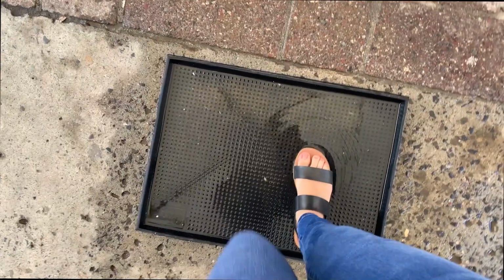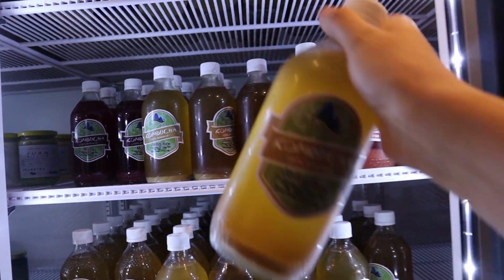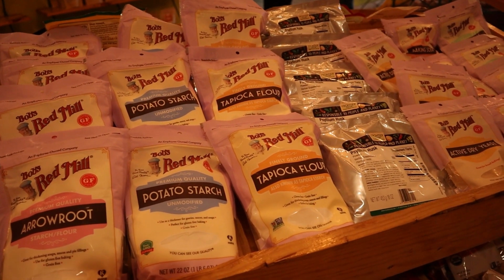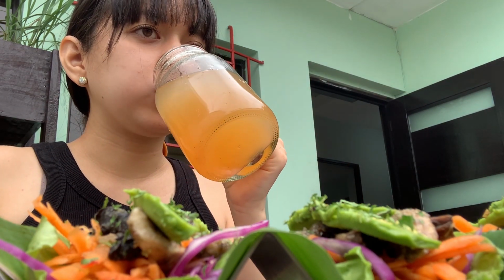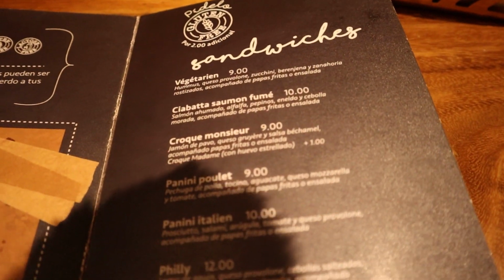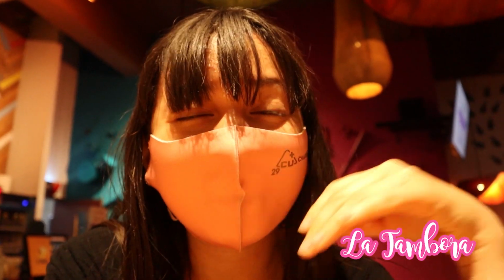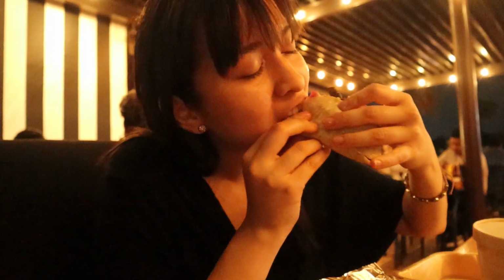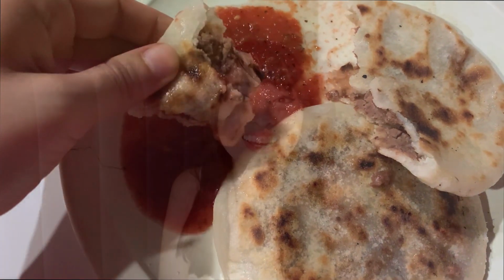How I Travel to El Salvador as a Vegan with Allergies to Wheat, Soy, and Nuts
Welcome to IPINKIT.

I'm so excited to be sharing the vegan food scene in El Salvador. My home country is rich in nutritious food, so if you are vegan, happen to have multiple food allergies or dietary restrictions, then you need to consider adding El Salvador to your travel list!

In this complete travel guide, you will learn where to shop vegan in El Salvador, how to eat vegan in El Salvador, where to find gluten free restaurants in El Salvador, and which are the vegan stores El Salvador offers to the public. I really hope you enjoy it and you find it extremely helpful for your travels, as well as healthy and unique meal inspo.

If you are new to IPINKIT, my name is Ingrid and I'm vegan with food allergies. I love to share in my channel that is possible to live a plant based lifestyle with allergies to gluten, soy, nuts, and most legumes. I love to empower others to know it's possible to achieve your dreams, no matter the dietary restrictions.

Love,

Ingrid